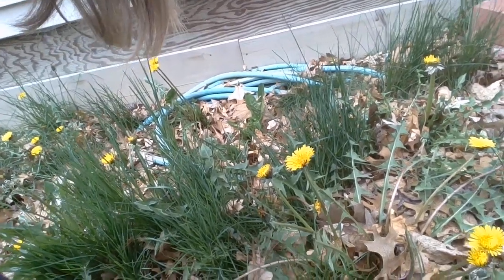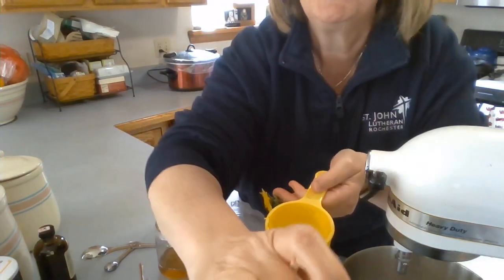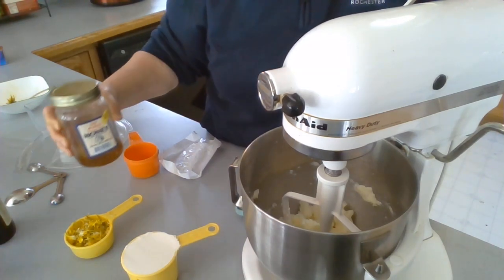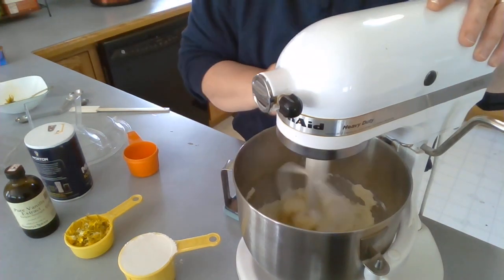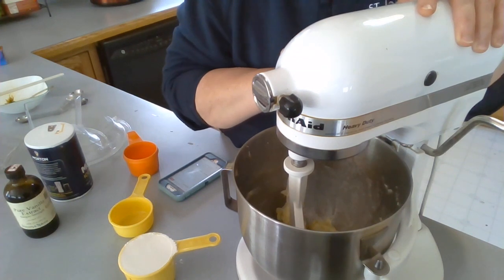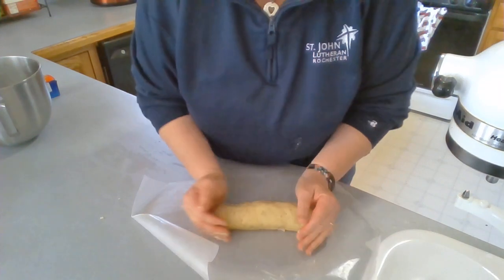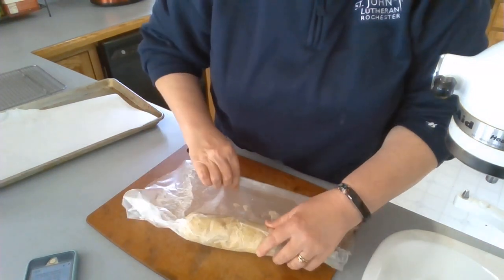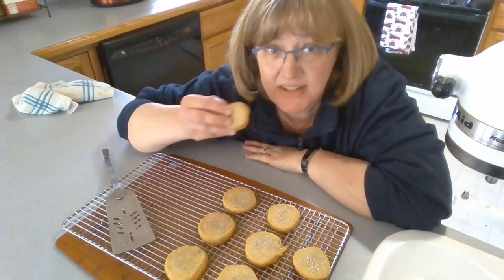Dandelion shortbread cookies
Learn how to make dandelion cookies!